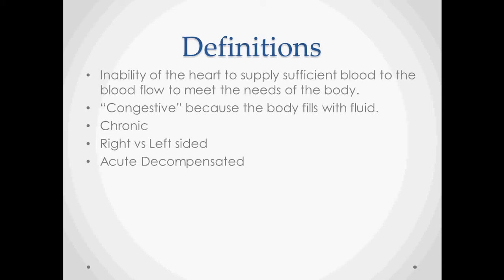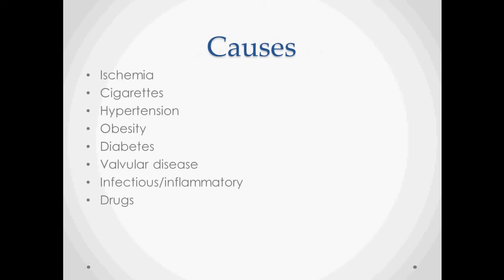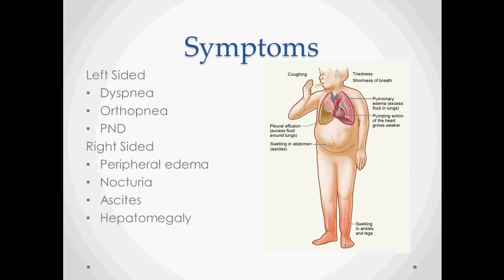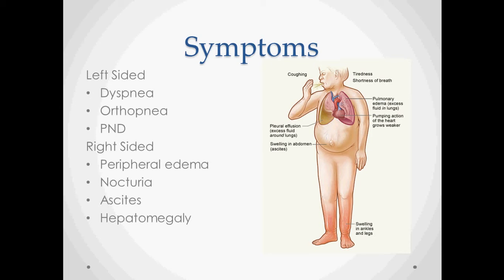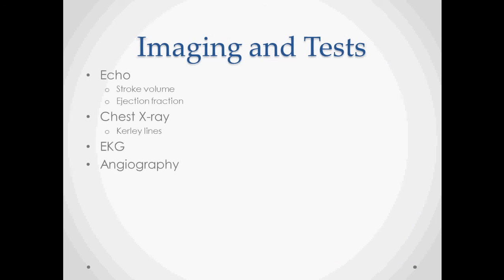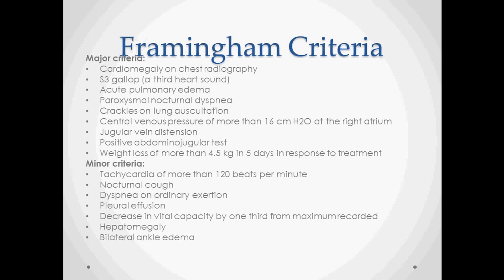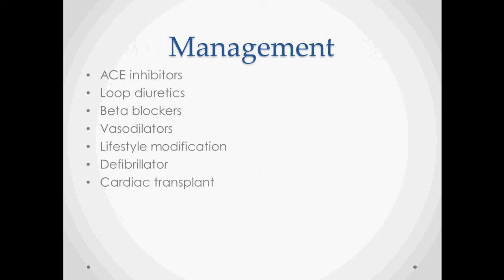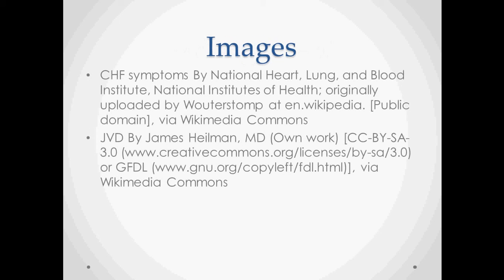Heart Failure - USMLE Step 2 Review